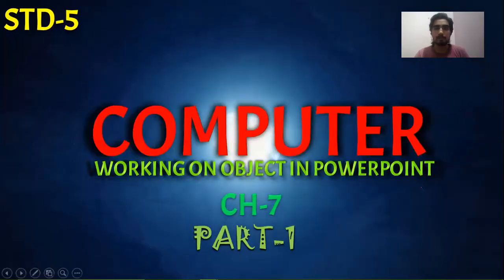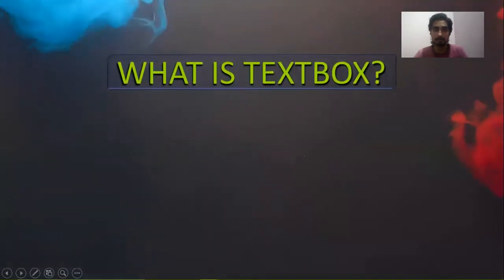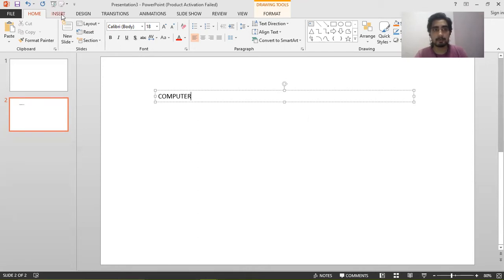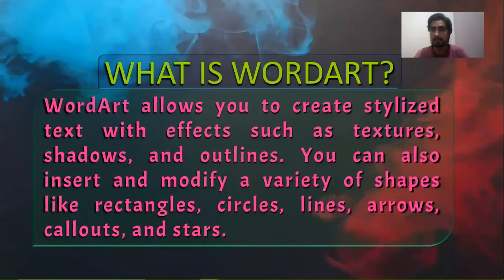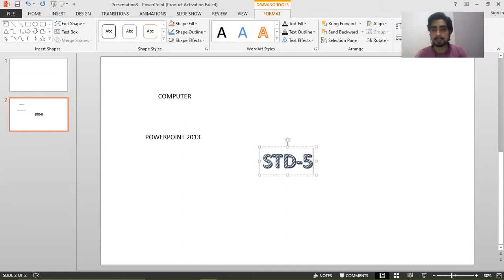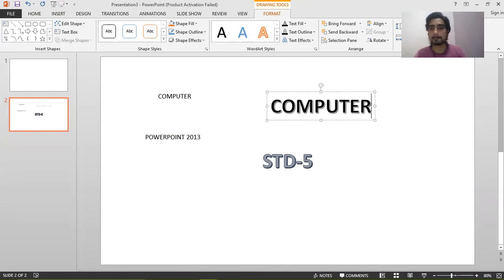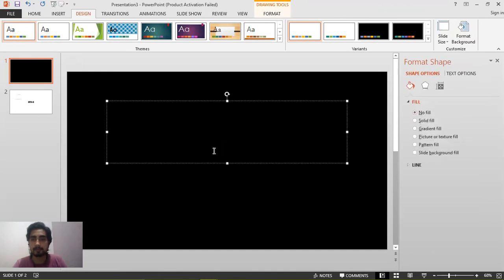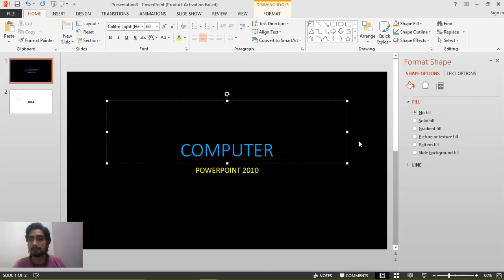Computer Video | STD-5 | Ch-7 | Part-I